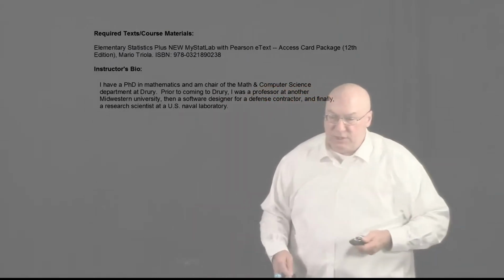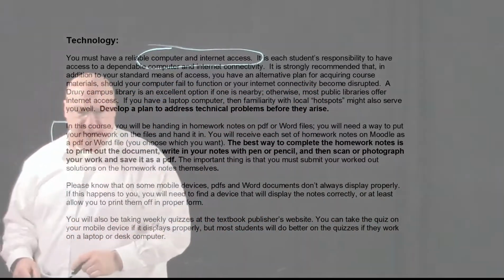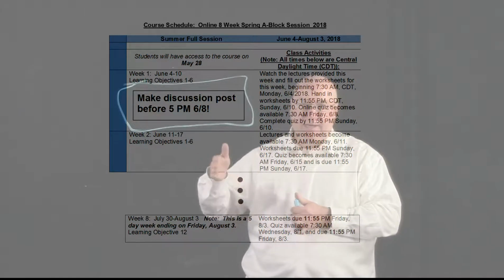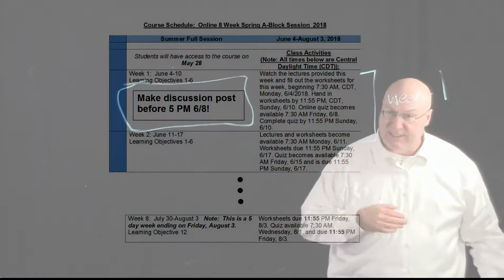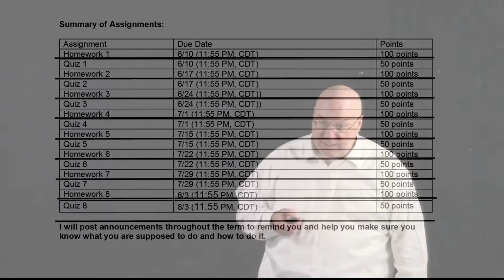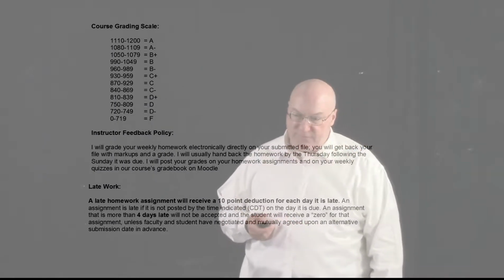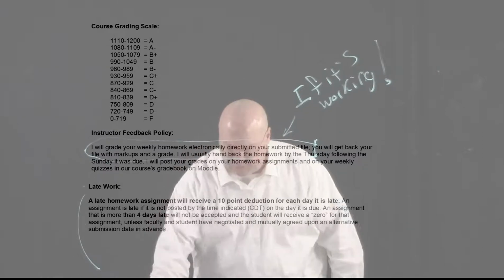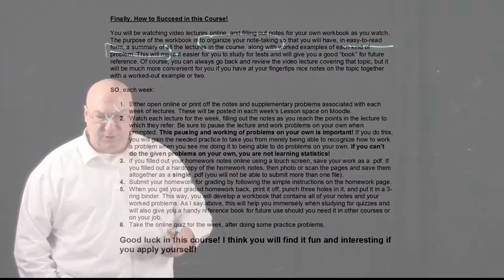Math 227 Introductory Video